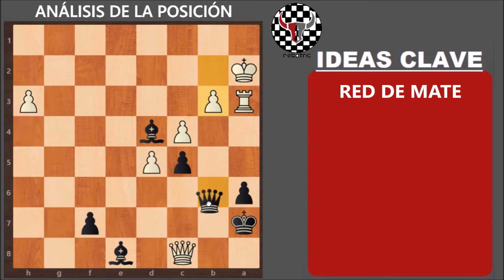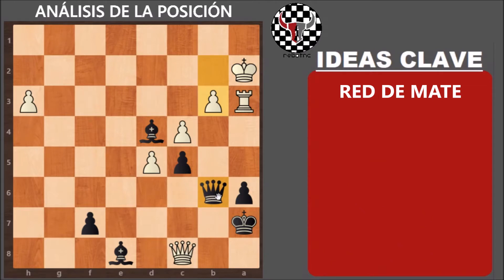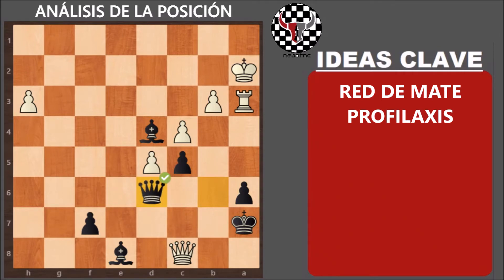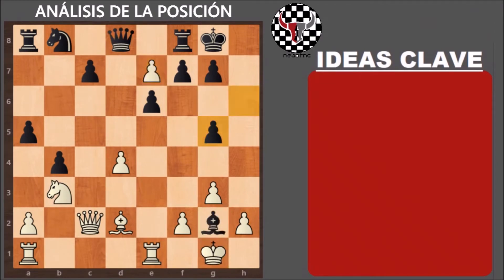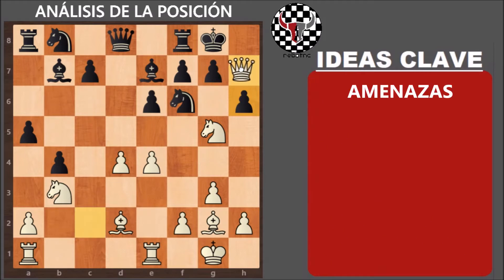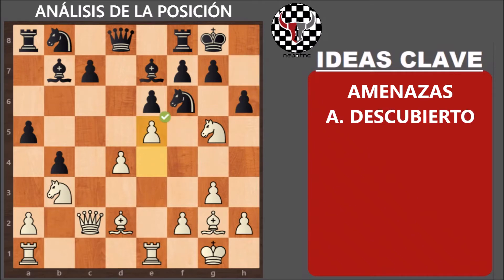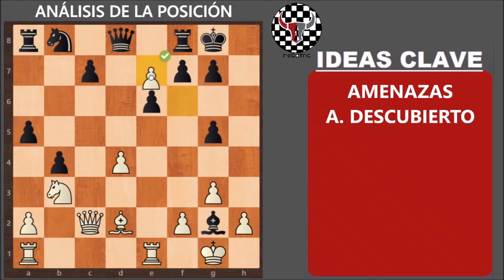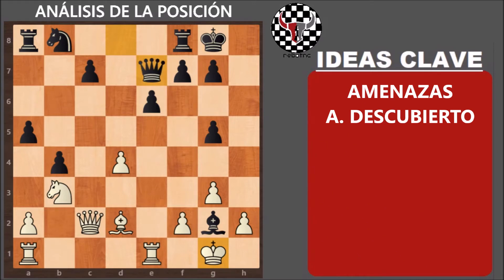ENTRENAMIENTO TÁCTICO Sesión 2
El entrenamiento táctico es fundamental en ajedrez. Trabajamos juntos para mejorar nuestros recursos tácticos.